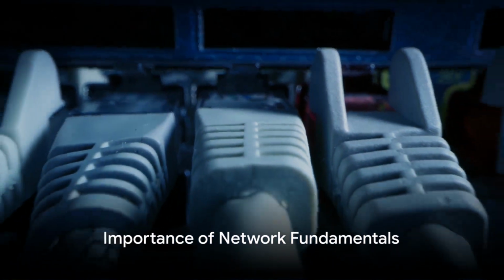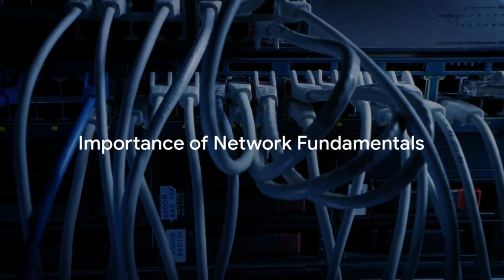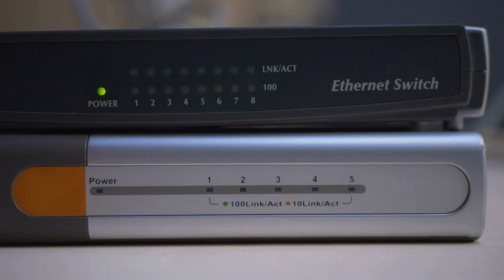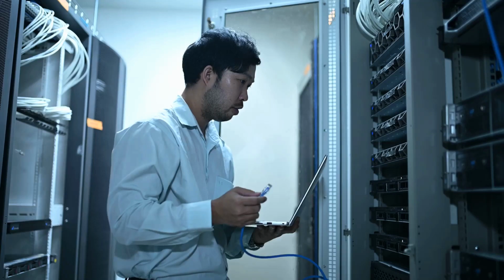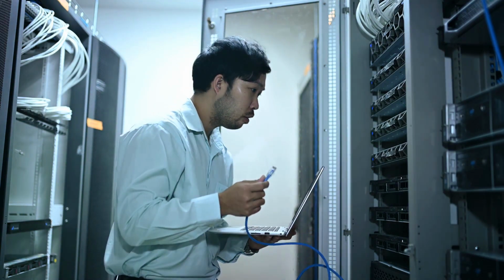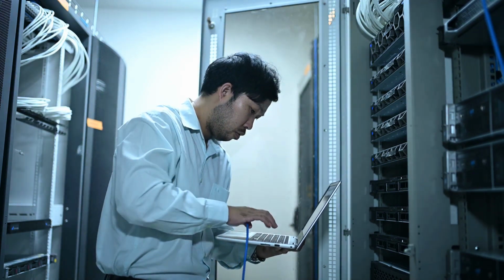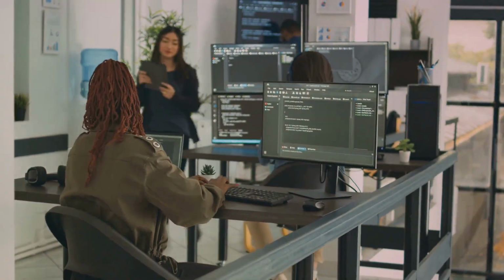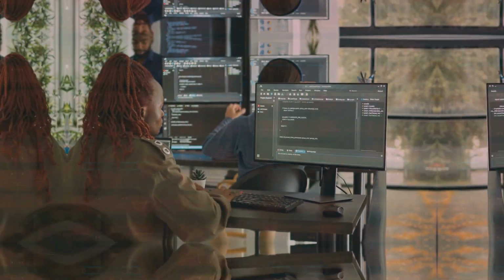Network Fundamentals for Beginners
This video explains some of the very basic fundamentals for beginners in IT. It's meant to introduce networking concepts to those that are non-technical, or have no experience but are interested in starting a career in IT.